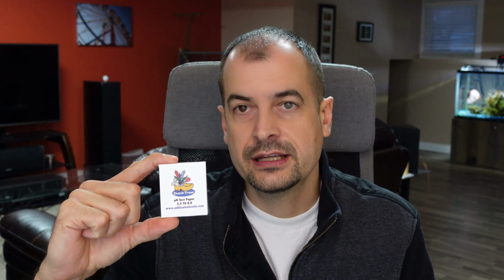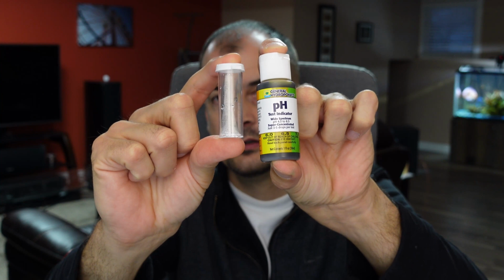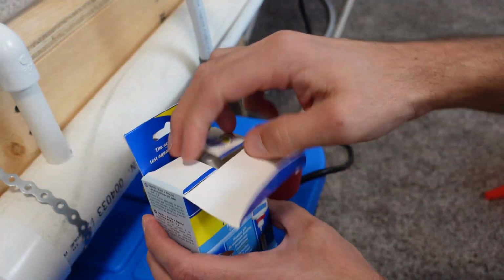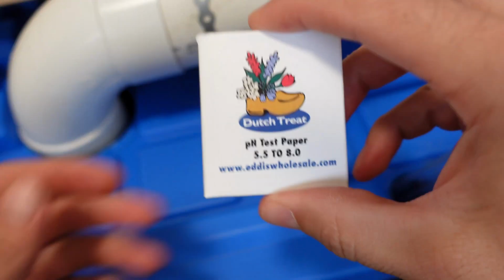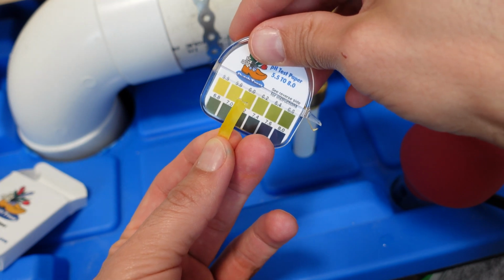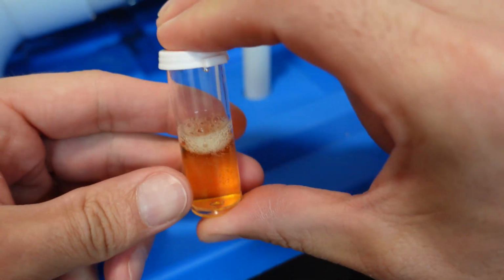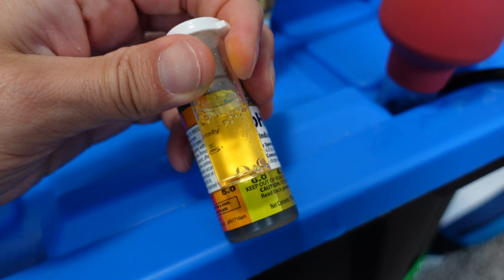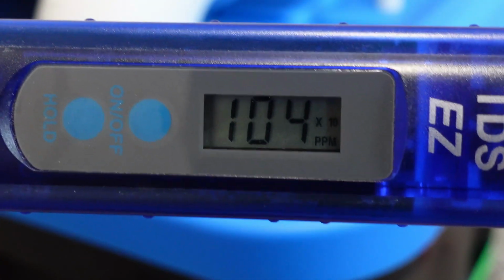3 different PH Tests for a Hydroponic Reservoir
I'm sharing my simple routine for hydroponic reservoir maintenance. Every couple of days, I check my hydroponic setup's pH and nutrient levels using a few easy methods. I'll walk you through the different pH test kits I use, from an aquarium-friendly option to specialized Dutch Treat papers and General Hydroponics solution, highlighting the pros and cons of each for accuracy and ease of reading.

I also show you how to quickly and accurately measure your Total Dissolved Solids (TDS) to ensure your nutrient levels are just right. Sometimes, my nutrients run a little high, so I'll explain how I adjust them with tap water, which conveniently also helps balance the pH. My goal is always to keep my plants happy and healthy within their optimal range. This routine is super efficient and helps me maintain a thriving hydroponic garden without any fuss.

Chapters
00:00 - Intro: Hydroponic Reservoir Maintenance
00:07 - My Go-To pH Kits
00:20 - Method 1: Aquarium pH Kit
00:35 - General Hydroponics pH Kit
00:42 - Checking TDS Nutrient Levels
01:04 - Method 2: Dutch Treat pH Papers
01:25 - Using General Hydroponics Solution
01:51 - Reading TDS Results
02:17 - Adapting to Your Results
02:39 - Outro